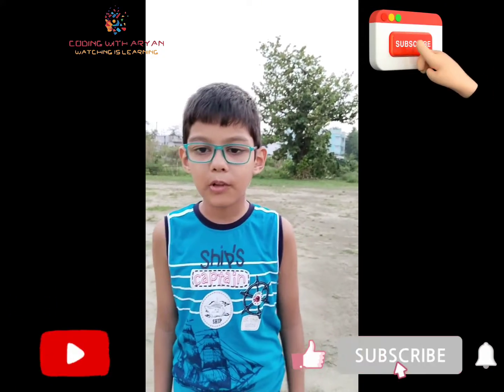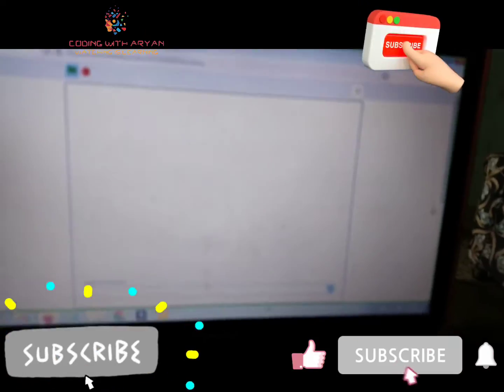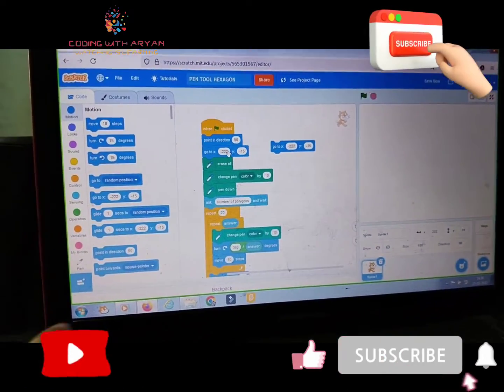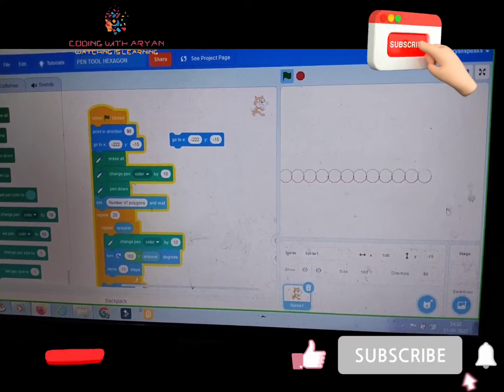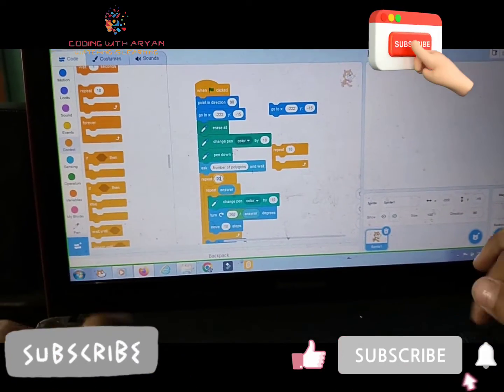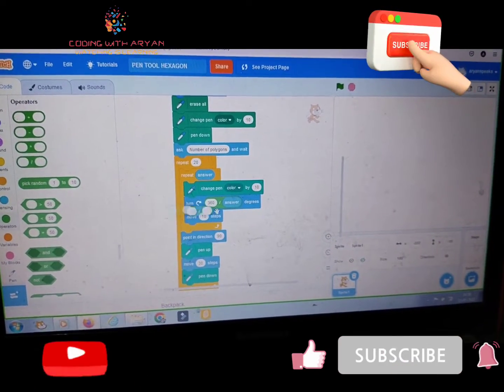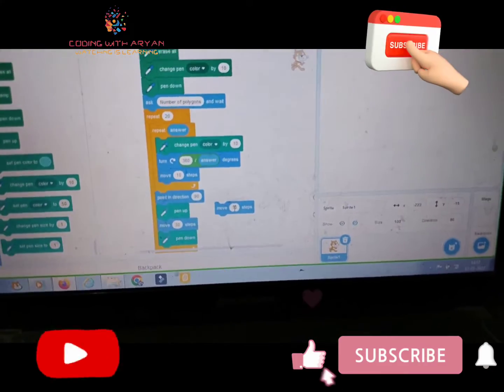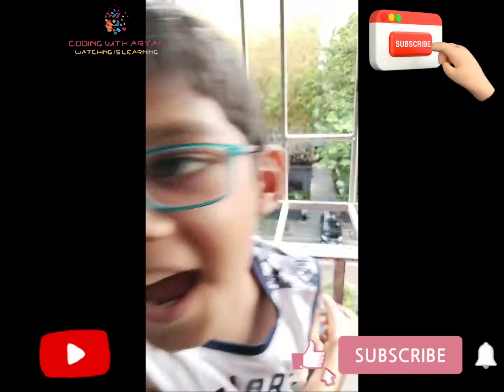Introduction To Pen Tools - Maths + Coding = Multi Polygon. Learn relax and enjoy Programming Free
In this Vlog # 4 - Aryan provides you an insight of how to Blend- Mathematics With Coding=Polygons+Multi Polygons

Topics That Will Be Covered : :

A. Introduction to Scratch(Block Coding) -1. Car Maze Game 2. Hungry Shark 3. Parrot Game

B. Use Of Loops In Scratch 1. Cat and Mouse Program. 2. Collect the Garbage etc.

C. Pen Tools In Scratch 1. How to make a Circle using pen tools. 2. How to make a square. 3. Multiple Polygon  4. Pen House etc.

D. Array In Scratch 1. Sorting List. 2. Replacing List etc.

E. Position In Scratch 1. Bar and Bricks 2. Catching Apples etc.

F. Complicated Programs in Scratch 1. Calculator 2. Hangman 3. Decimal etc.

G. Use of Artificial Intelligence in Scratch 1. Motion sensing activities 2. How to use drums using video sensing etc.

H. Complicated Artificial Intelligence 1. Age Recognition, Smile Recognition, etc. 2. Pie Chart 3. Bar Graph as well as other statistical tools etc...